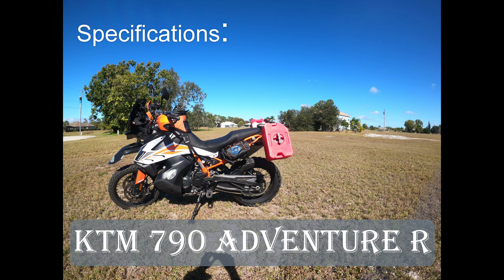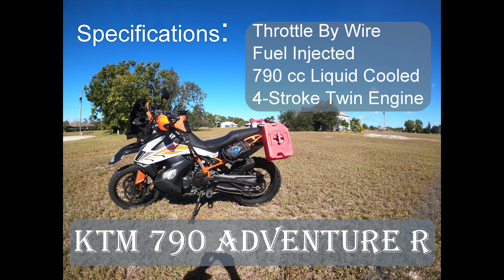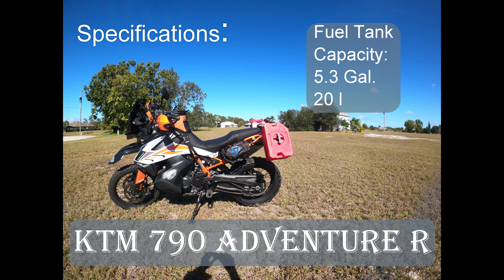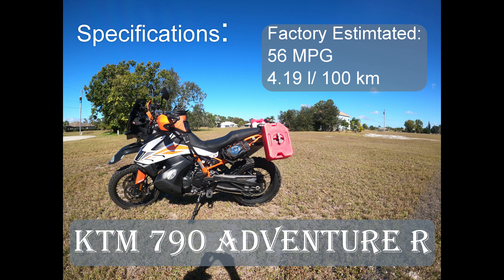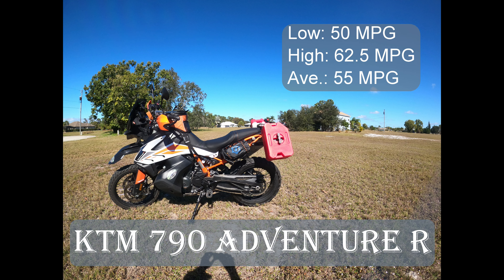KTM 790 Adventure R Real World MPG and Range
Mike from Aegis Moto Adventures provides information on the KTM 790 Adventure R's real world MPG and Safe Range Estimate.